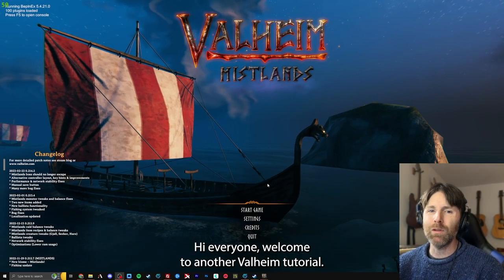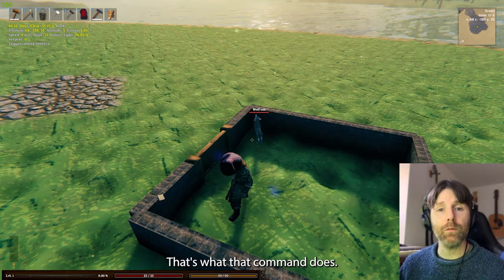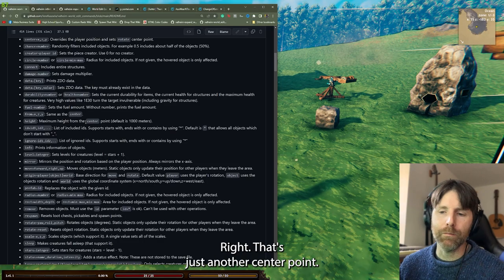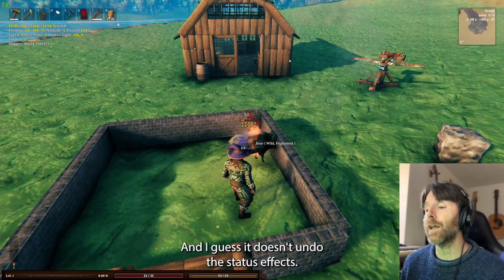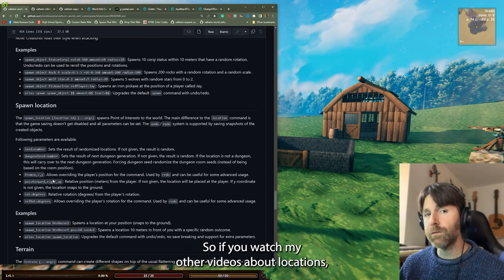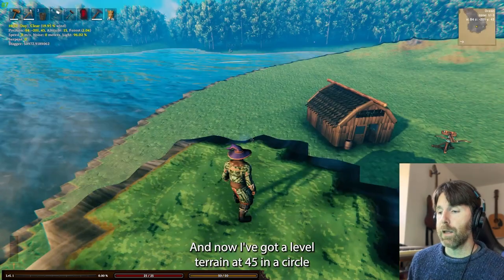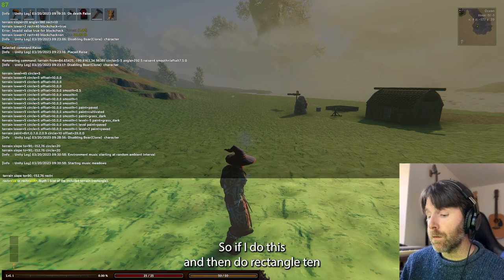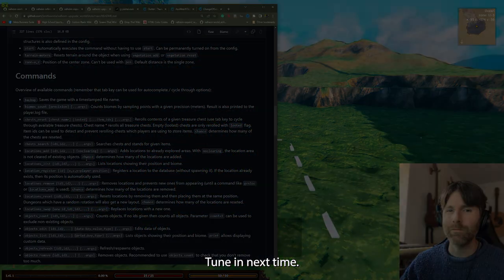Valheim 2023: An ULTIMATE Mod Guide to the World Edit Commands // Make Your Dream World NOW!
This is a COMPLETE Overview of the WORLD EDIT COMMANDS.

0:00 Intro
0:25 Bonus Mod Showcase - Change Of Scenery
1:41 Full Mod List displayed
2:00 'Object' Commands
13:05 Included Examples
13:39 'Spawn_Object' Commands
16:47 'Terrain' Commands
25:33 Included Terrain Examples
26:00 Outro.  Thanks!

Valheim! A game where the world is limitless. within the limits set up by the game code.

Find more Stonedprophet fun on Facebook and Instagram.

You will receive ALL EXTRA and BONUS content like everyone else, but maybe a little faster and with some notifications.  I dunno.  Thanks!